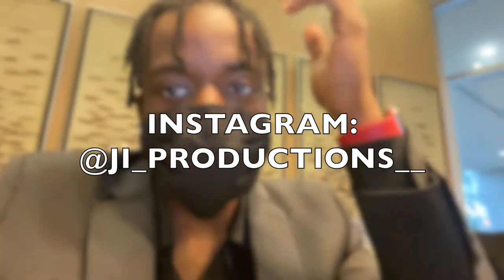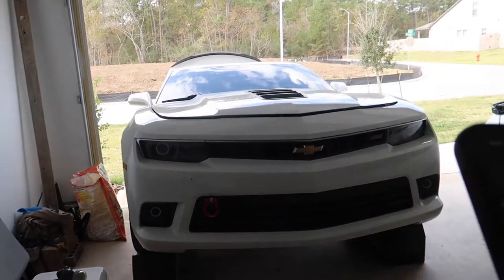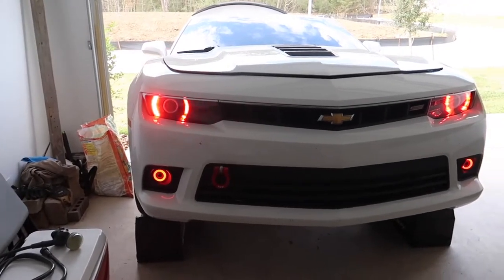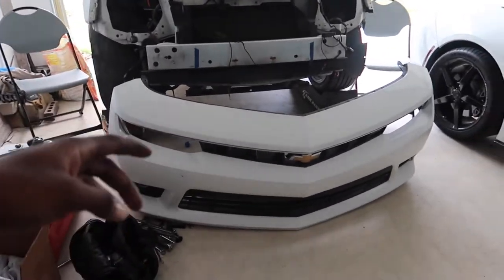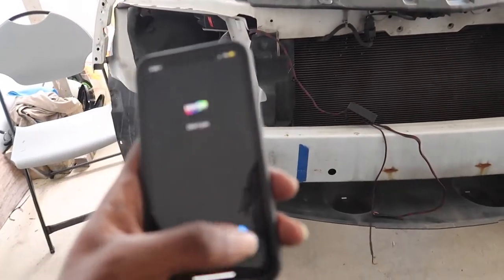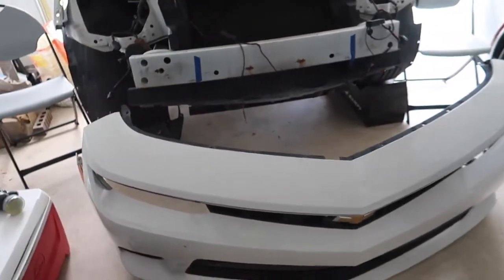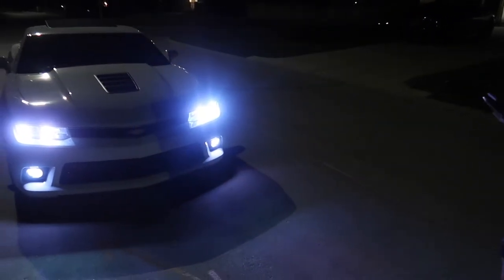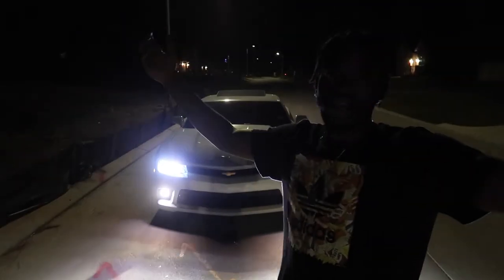DEMON EYE INSTALL ON MY 2015 CAMARO 2SS RS PACKAGE (SHOULD I KEEP IT OR SELL IT YOU TELL ME)